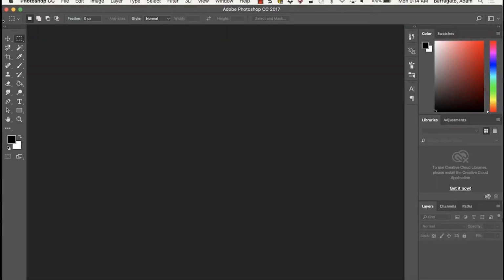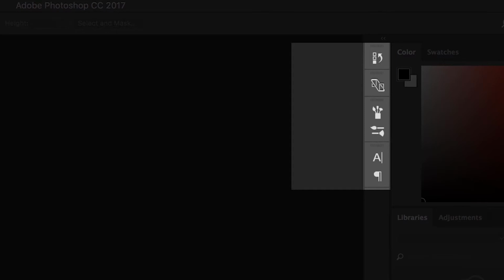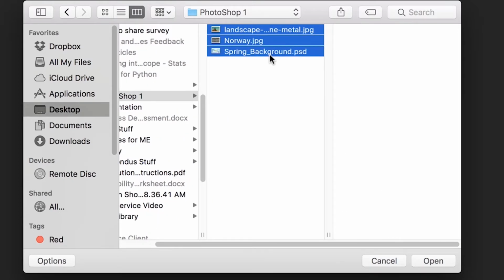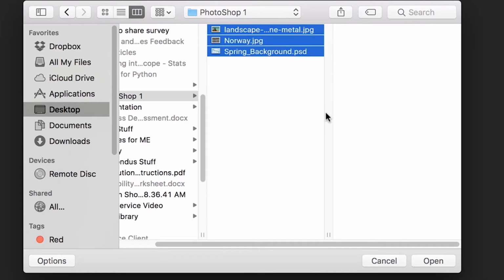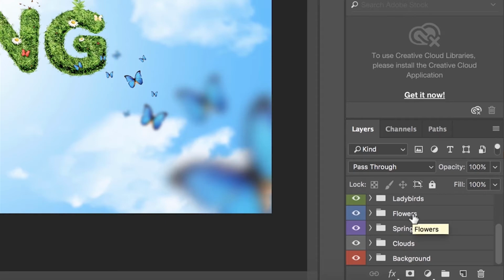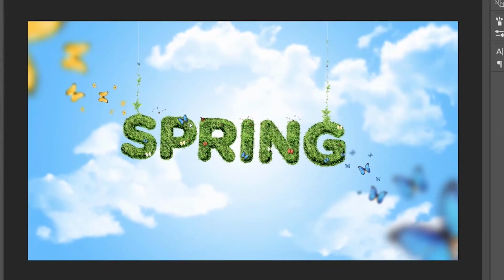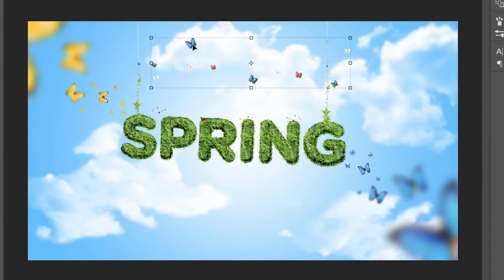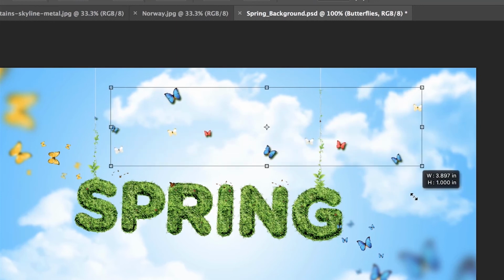Photoshop - 1. Basic Tools and Functions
Wanted to learn the basics of Photoshop for your classes? Here's how courtesy of Purdue's Student Software Trainers.